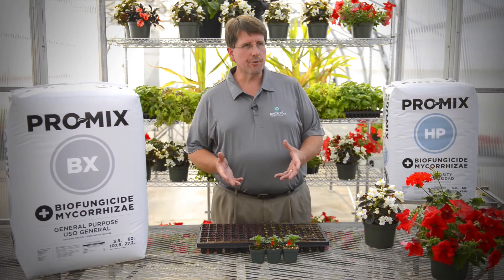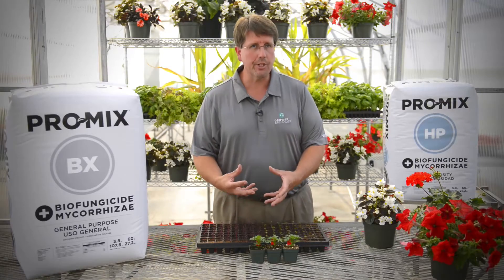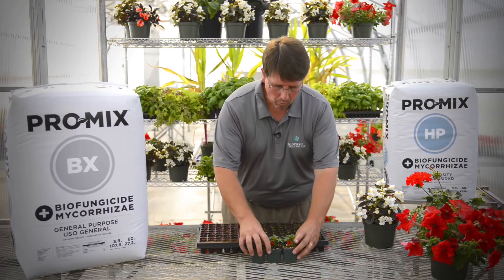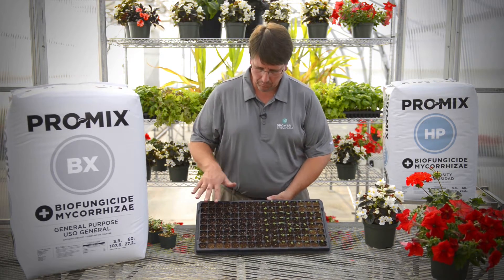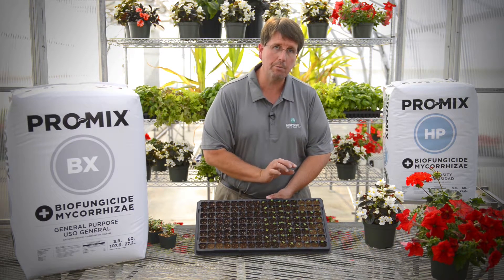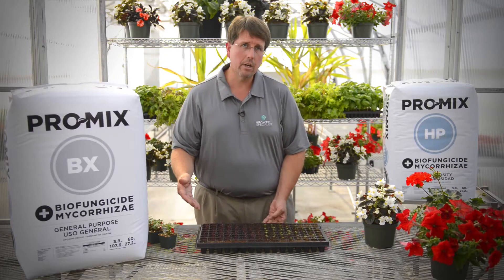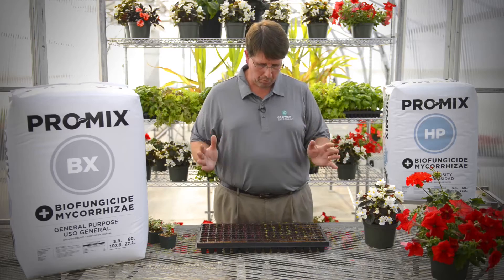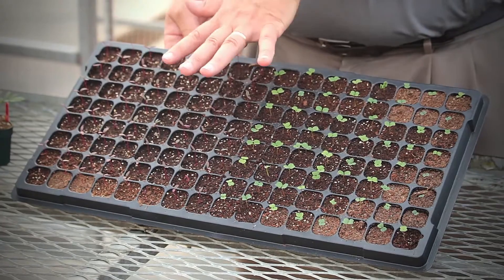How to choose the proper watering technique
Premier Tech Horticulture specialist Troy Buechel gives some hints about proper watering techniques, which will help your avoid root disease, allergies, shore flies and other problems, while encouraging better rooting of your plants.